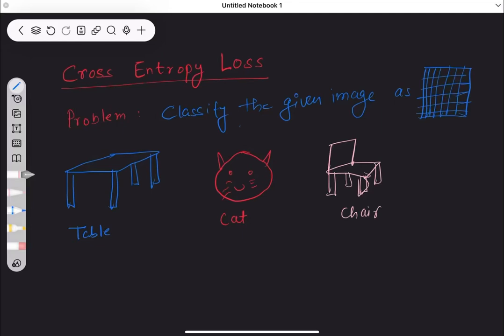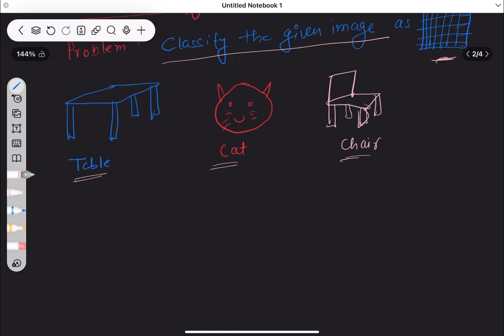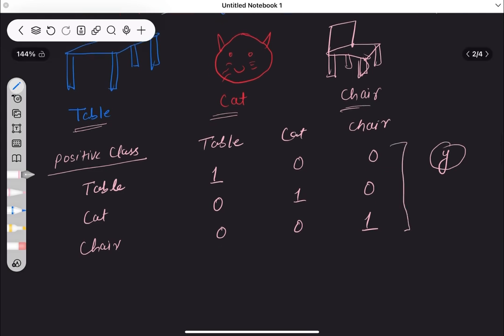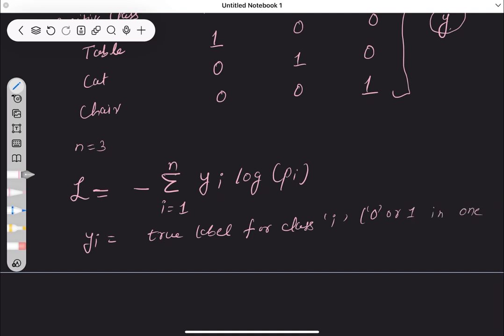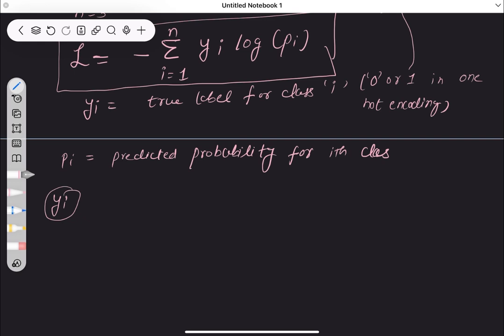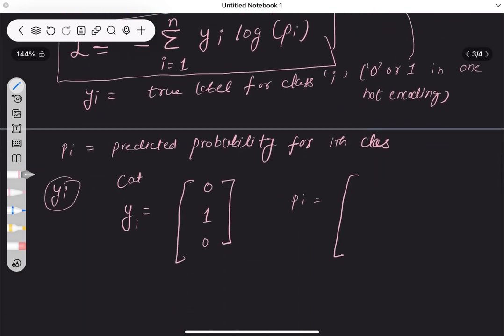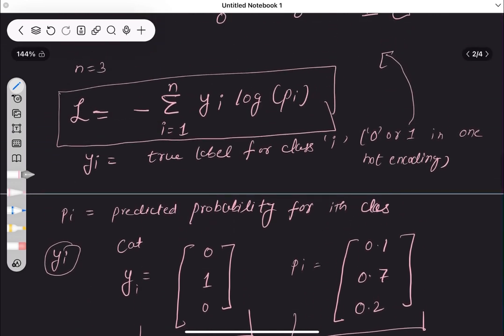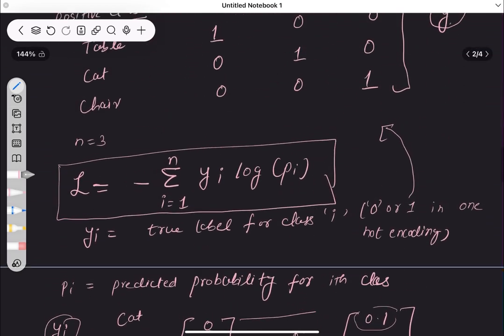Cross Entropy Loss in Machine Learning